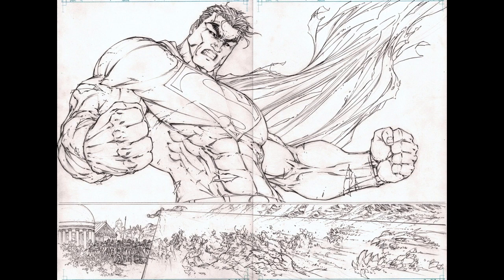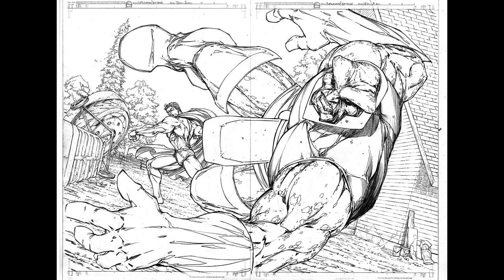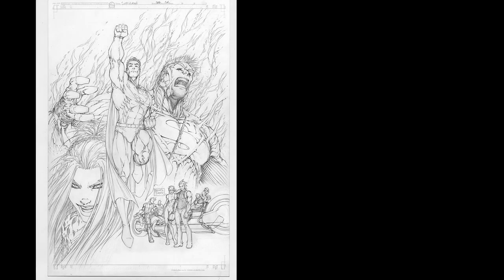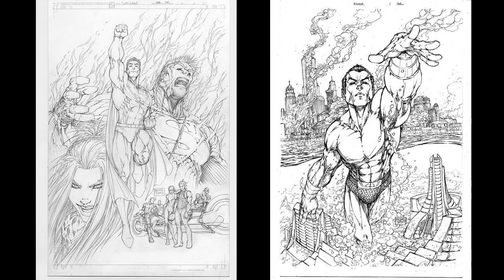Comic Artist Review Series, Episode 5: Michael Turner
Welcome to my ongoing video series: Comic Artist Review It's an opportunity for me to express my admiration for some of my favorite artists, and express the reasons why I think so highly of them.